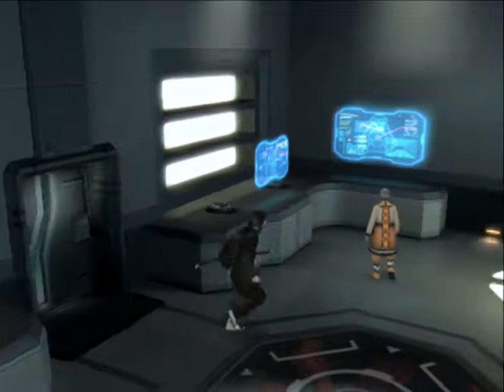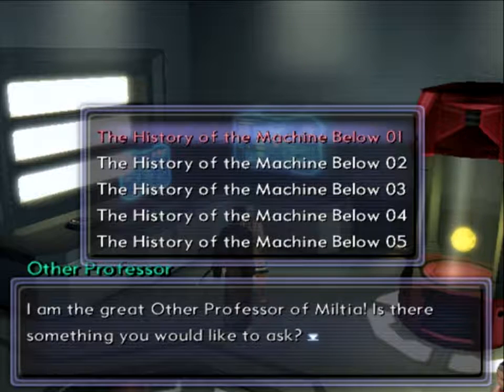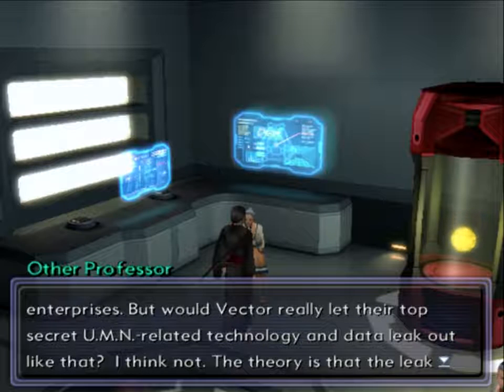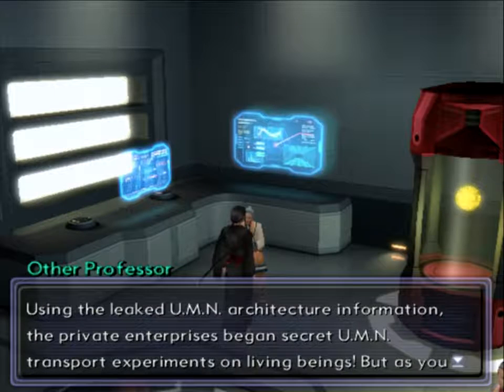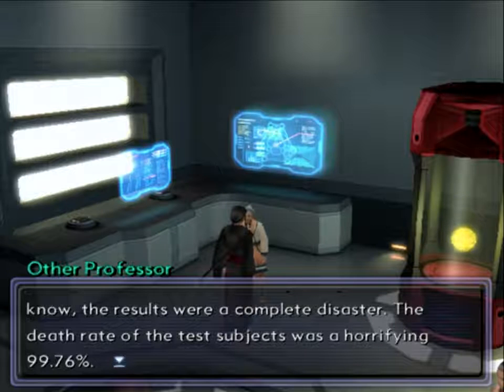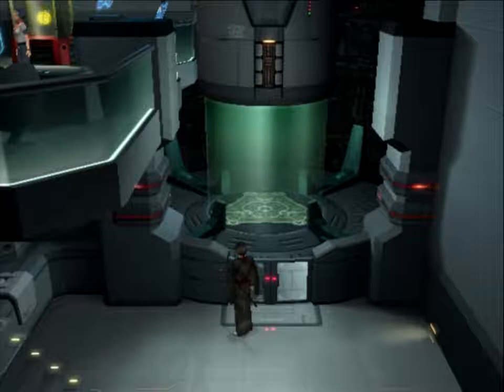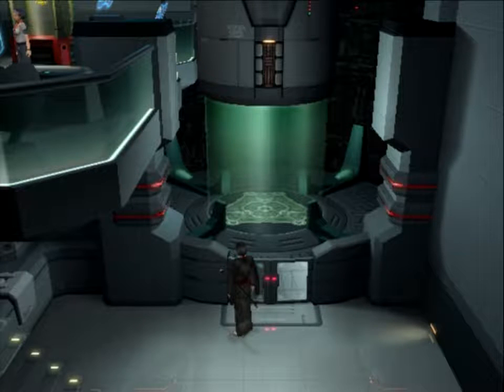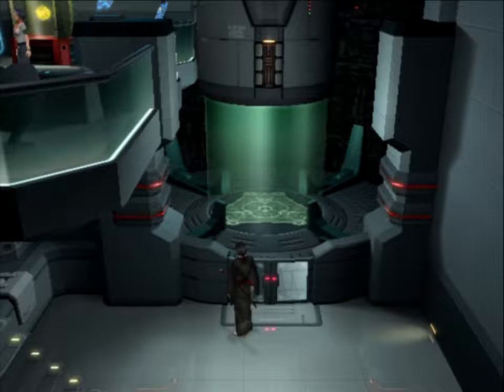Bonus: Other Professor's story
NGL, this was not as interesting as I was hoping it would be. Alas. Hey, at least it's well-written reading material.